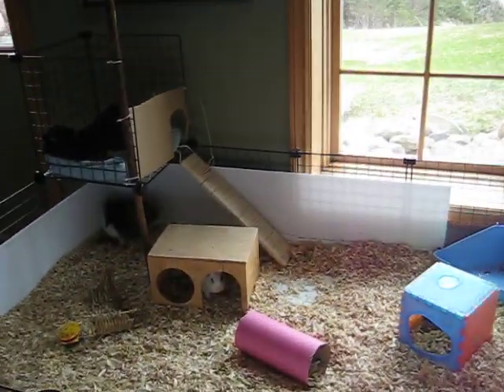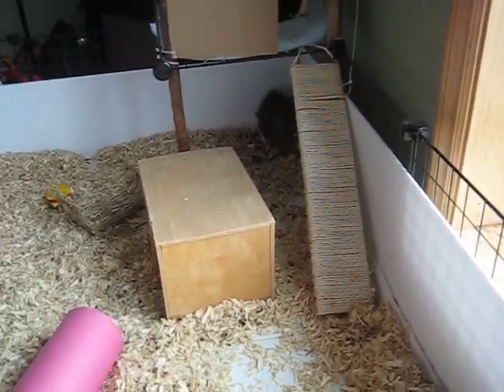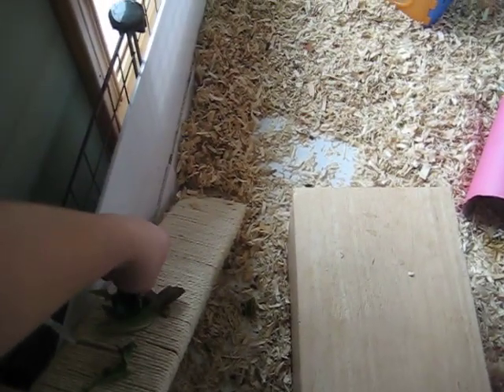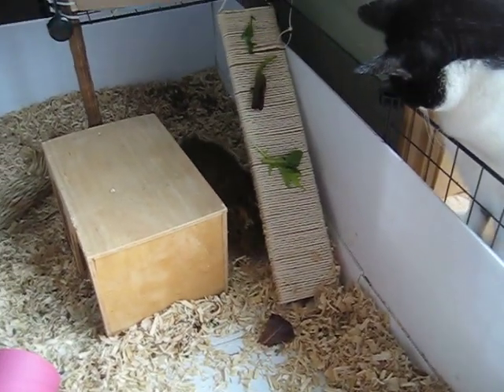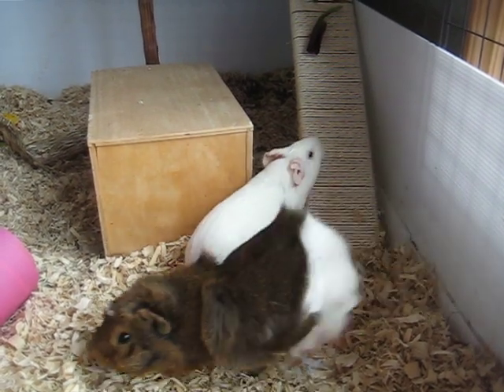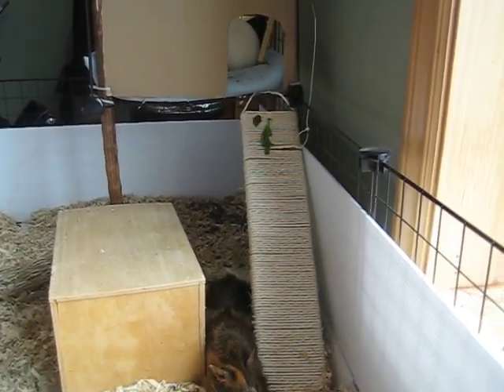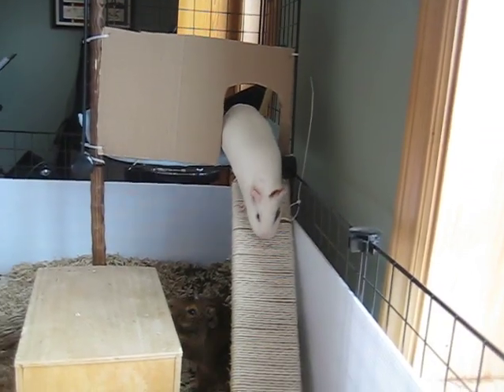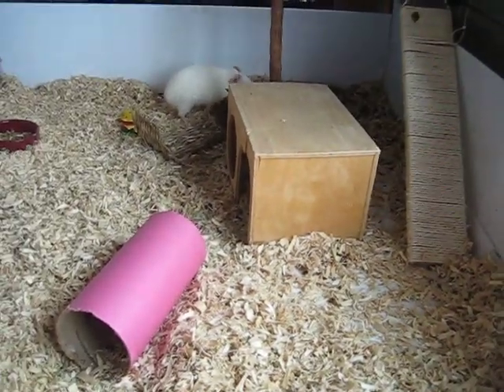Training your Guinea Pig to Go Up & Down a Ramp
In this video I give some simple tricks to help get your piggie comfortable enough to climb up their ramp. Cappy and Pashmina demonstrate how to use the ramp. After making this video Cappy eventually got all 4 paws on the ramp- which is a great accomplishment for one day! Its great how much motivation you can gain by using your piggie's favourite treat!!! :)

*Make sure that you ramp is not to high from the ground so that they cannot injure themselves if they jump off it.*